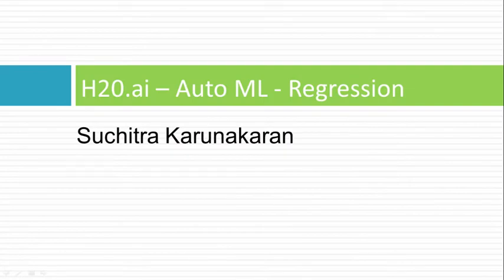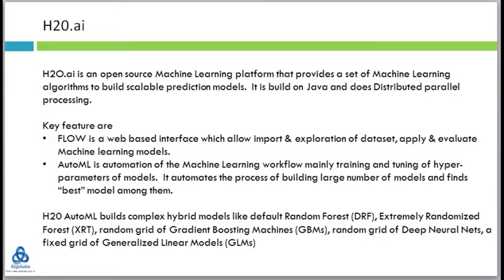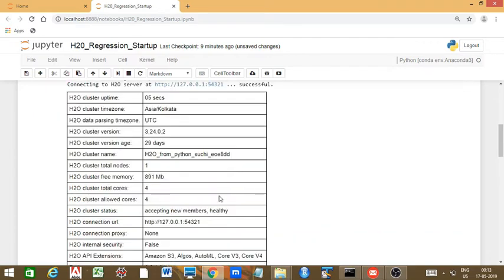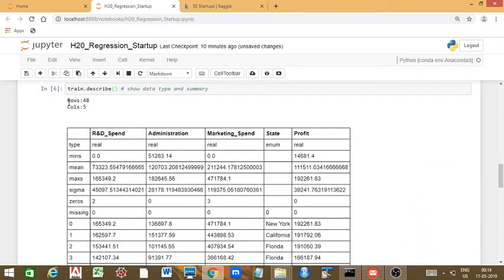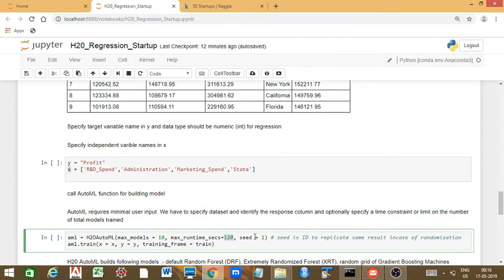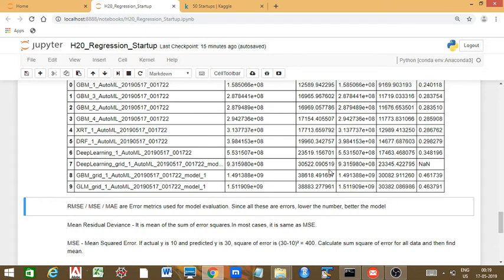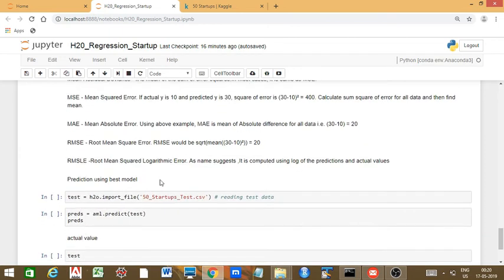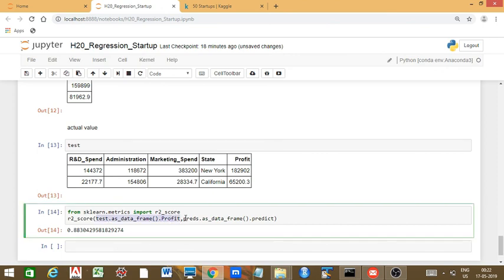4 WK 2 H20 Regression